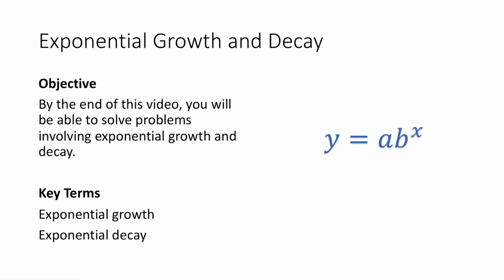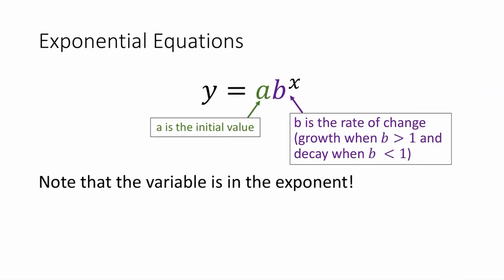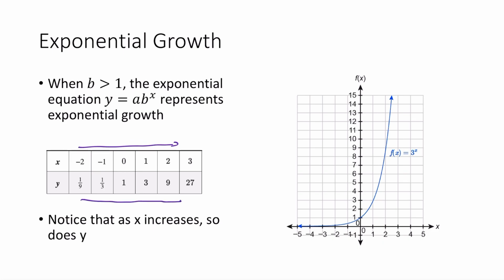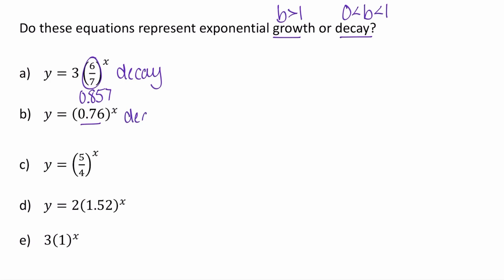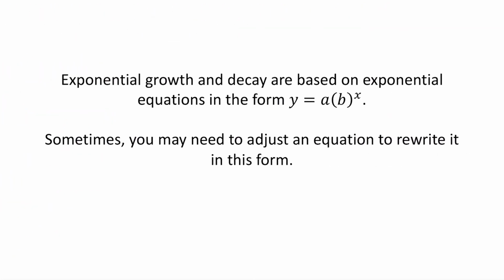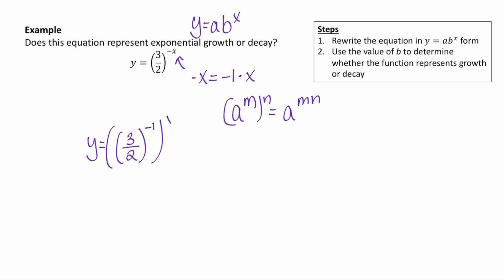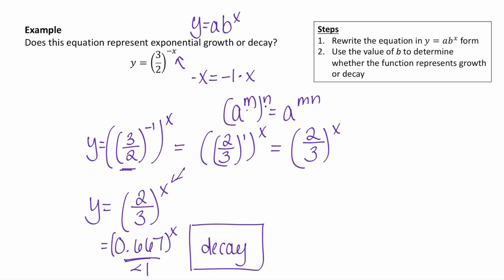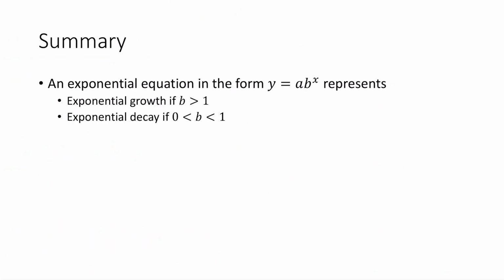3.01 Exponential Growth and Decay